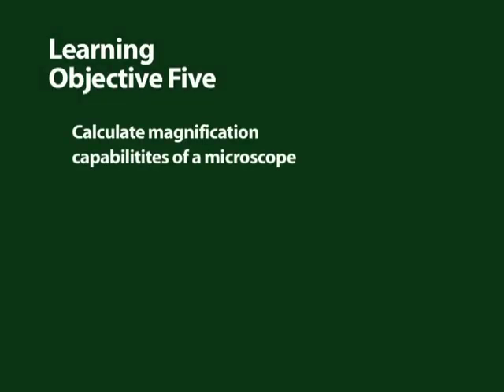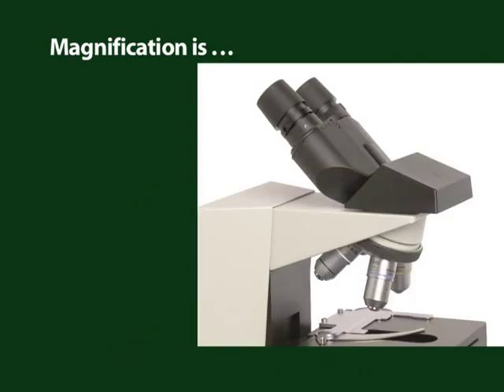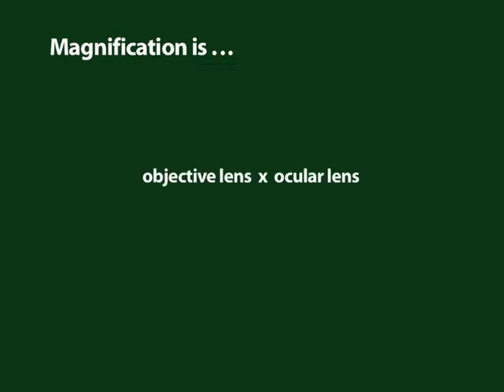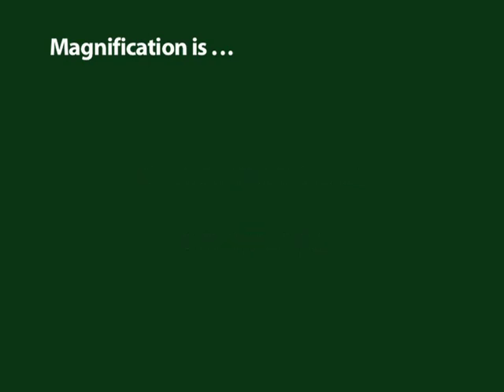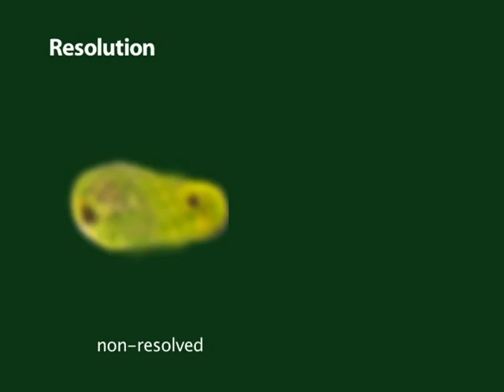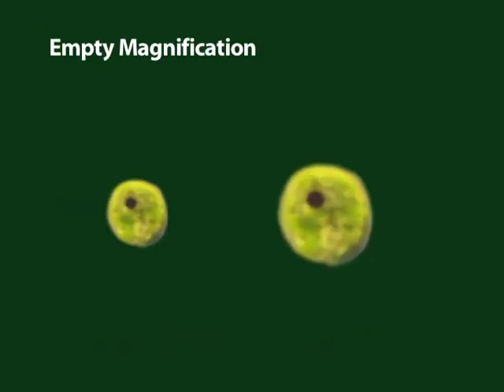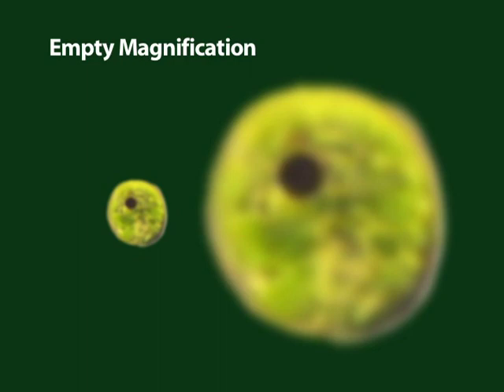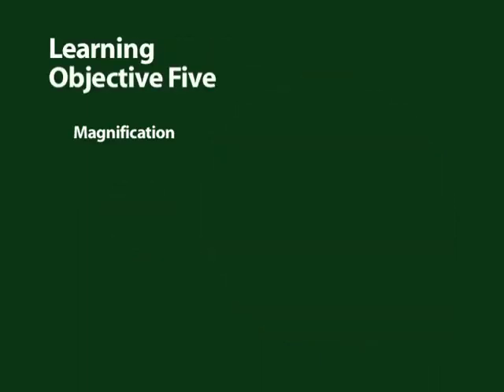Part 6: How to Use Stereo and Compound Microscopes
Microscopes help us to see what we can't see with the naked eye. This video tutorial by Athabasca University teaches you how to use the compound microscope and the stereoscopic microscope (commonly known as a stereo microscope).

Part 6 features Learning Objective 5: Calculate the magnification capabilities of a microscope.